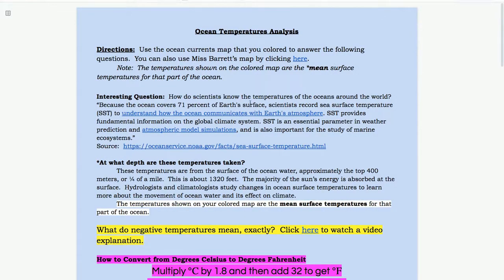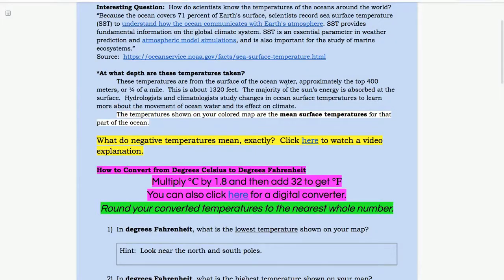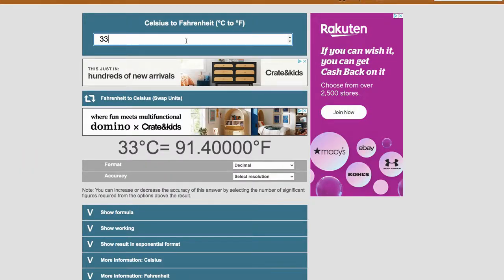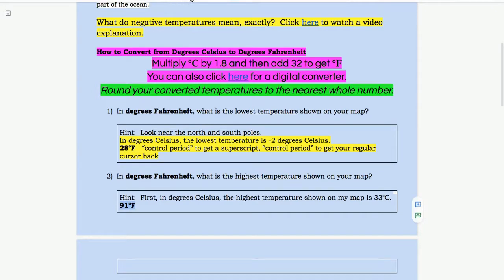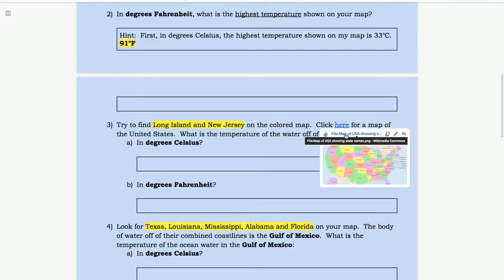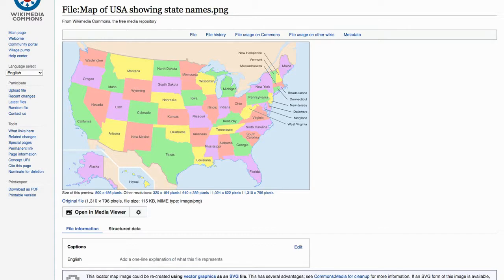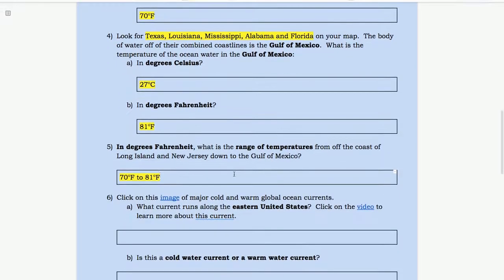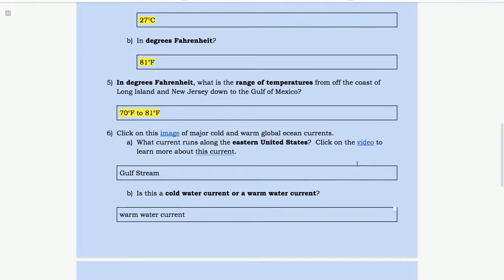Starting the Ocean Temperatures Analysis